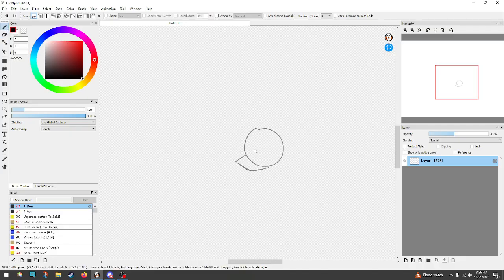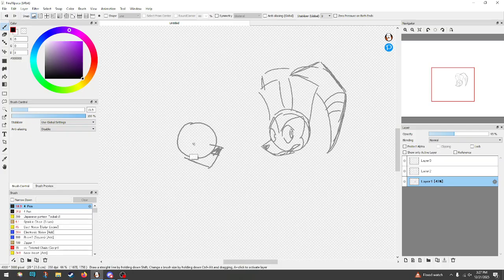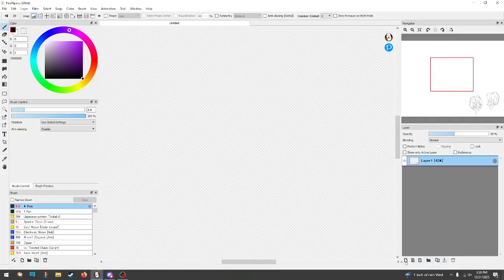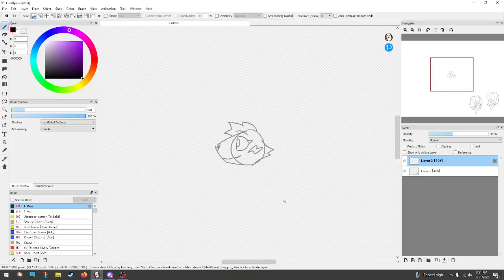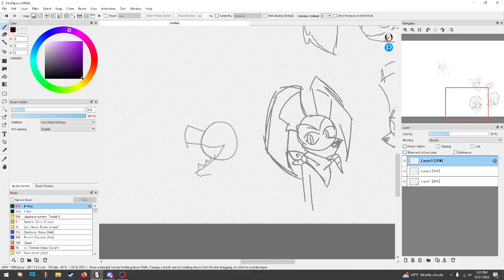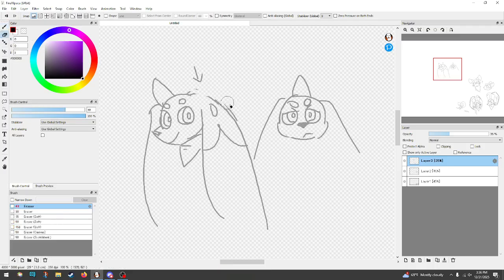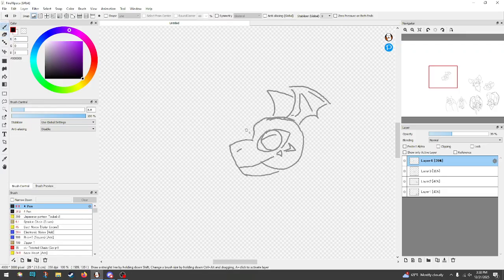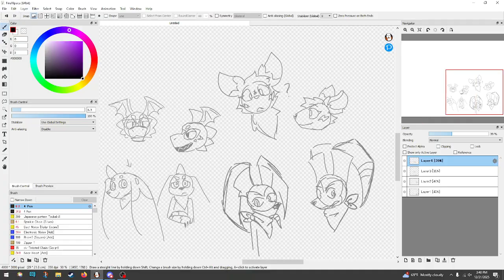how to draw BAD_DATA!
i go over my secrets for how to draw (mostly just the faces) of the members of BAD_DATA to make drawing fanart easier for peeps :3